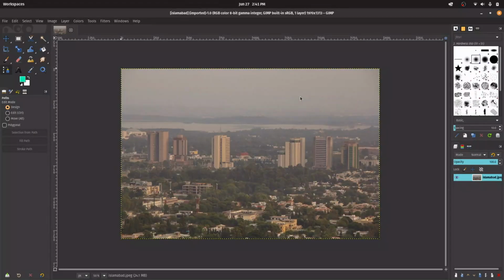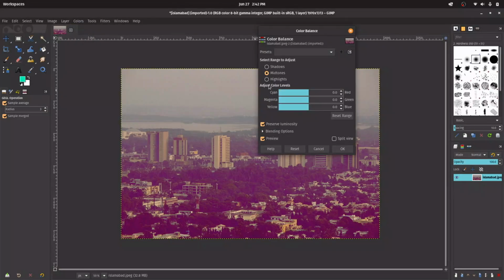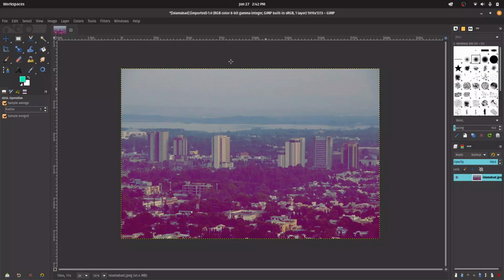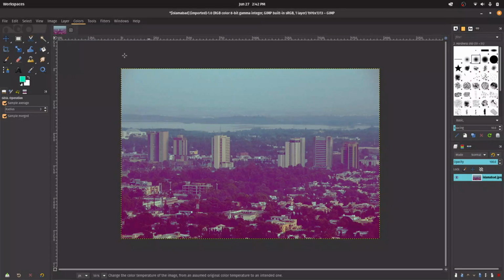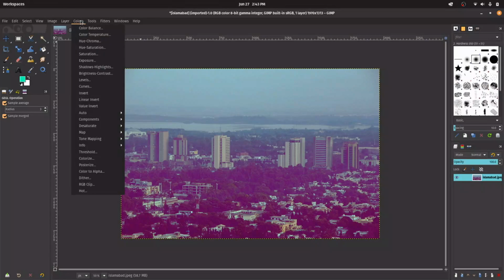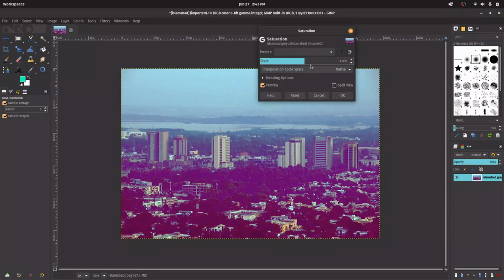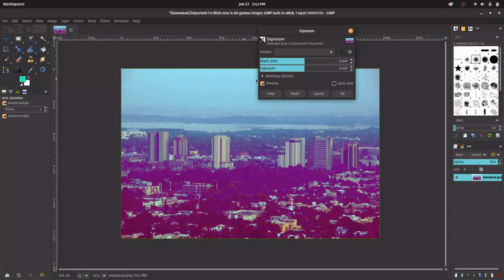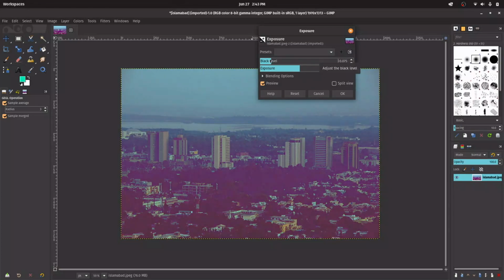How to make Synthwave Theme / Retrowave Effect in GIMP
What is Synthwave A e s t h e t i c